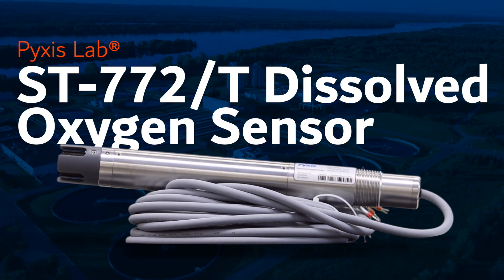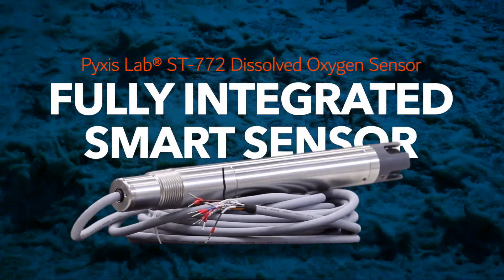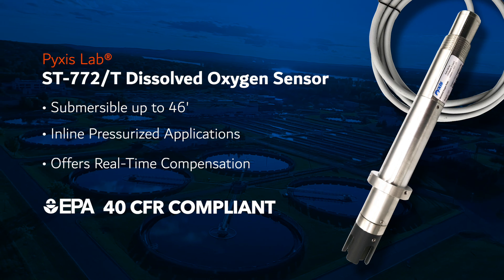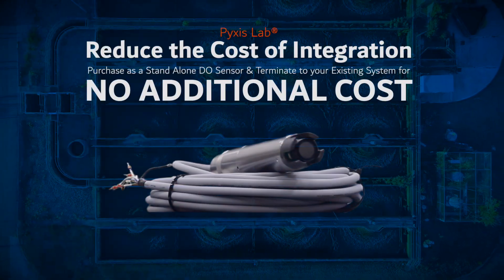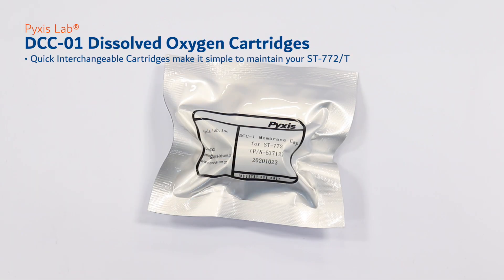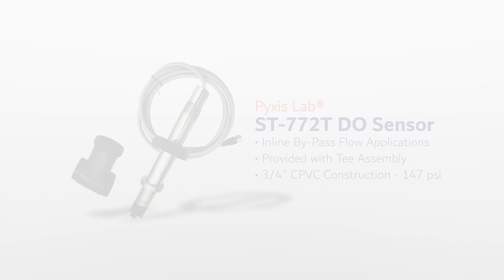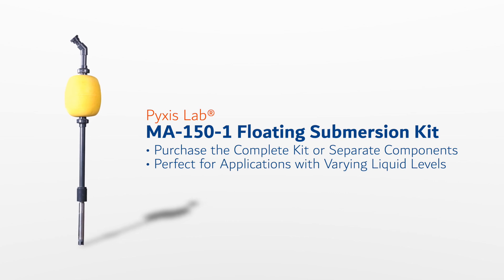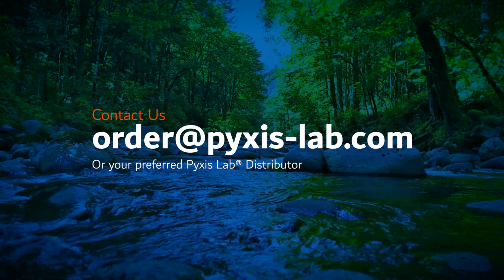Introducing the ST-772/T Luminescent Dissolved Oxygen Sensor | Pyxis Lab®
After three years of extensive research and development Pyxis Lab® is pleased to formally launch the ST-772 Series luminescent dissolved oxygen sensor for water and process application monitoring.

This new state of the art sensor is applicable for a wide variety of applications including nutrient removal, wastewater, process water, environmental, aquaculture and more.

With a monitoring range of 0.004 – 20.0 mg/L (as dissolved oxygen), this new sensor offers many markets a lower cost, stand alone sensor platform that can be easily integrated into any existing controller, PLC or Distributed Network without the need for supplemental equipment or controllers.